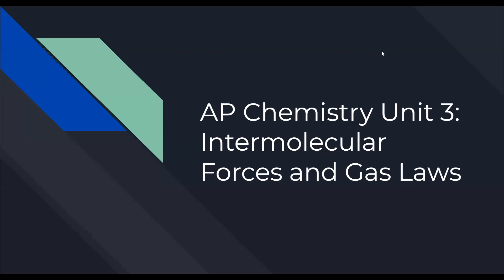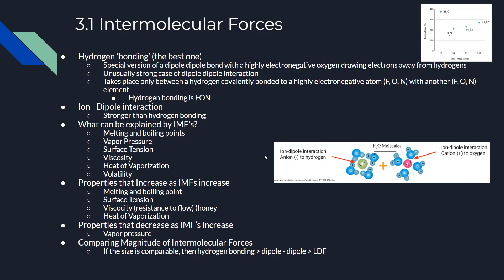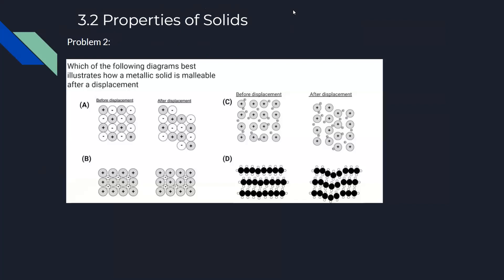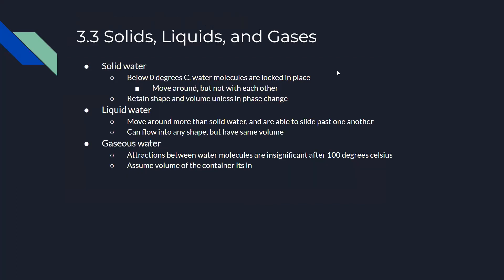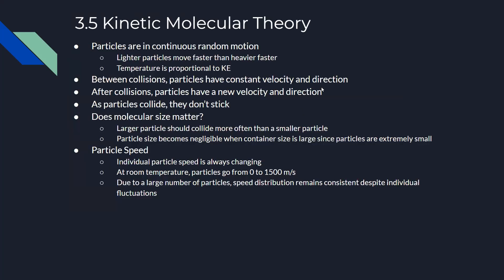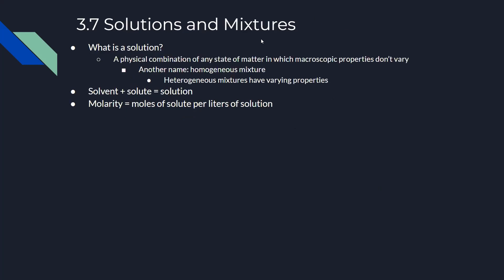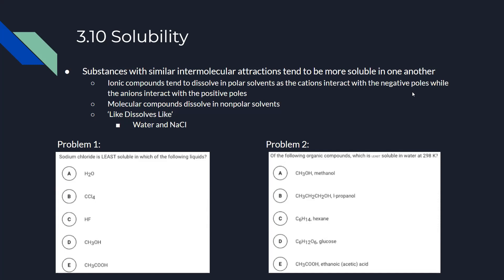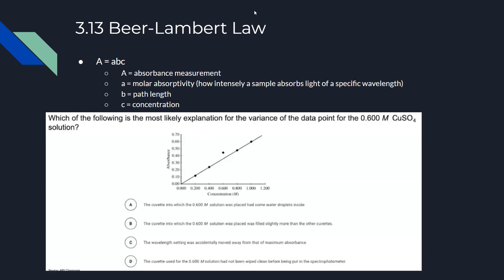AP Chemistry Unit 3: Intermolecular Forces and Gas Laws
Hi, Today I will be reviewing Unit 3 of AP Chemistry.